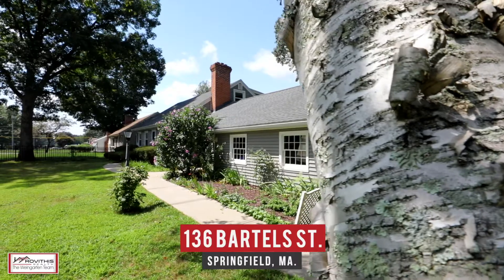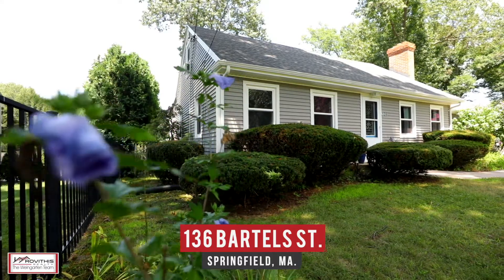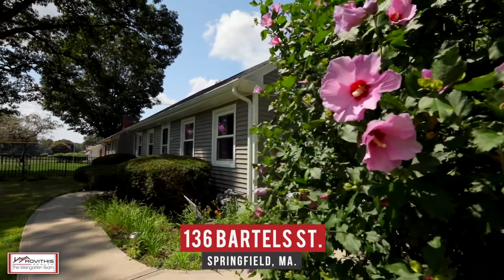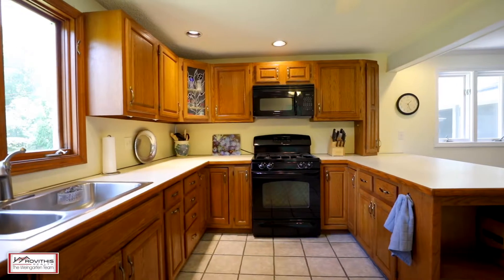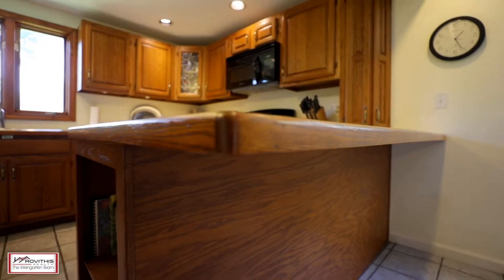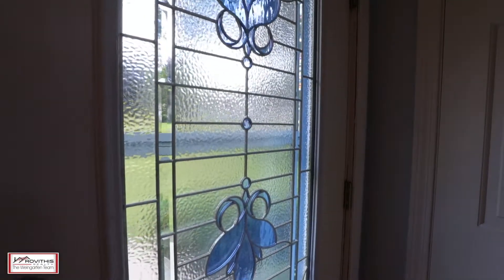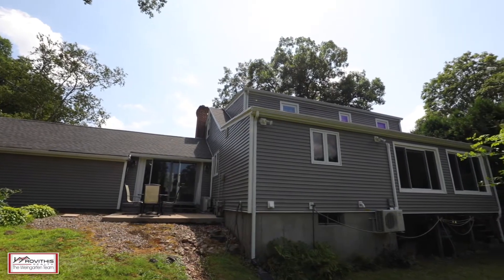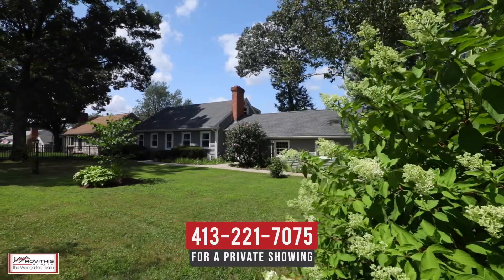136 Bartels St. In Sixteen Acres Springfield, Ma 01128